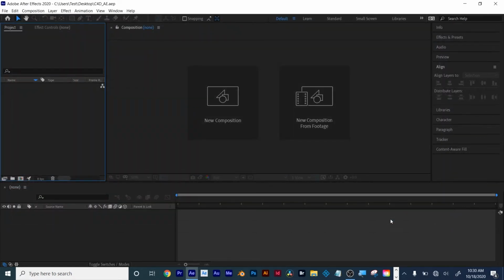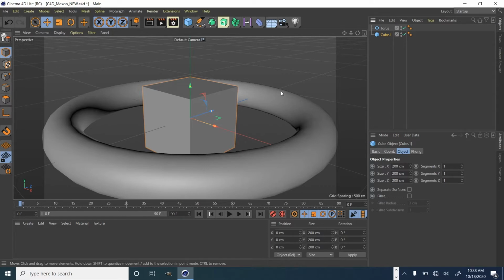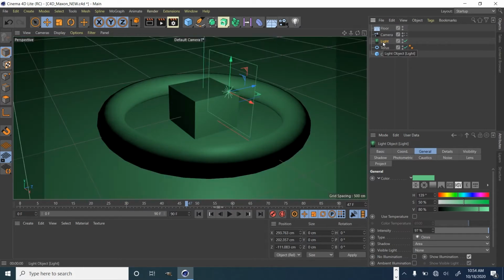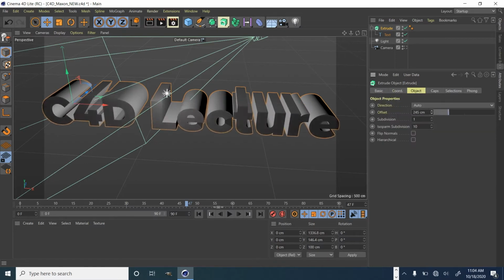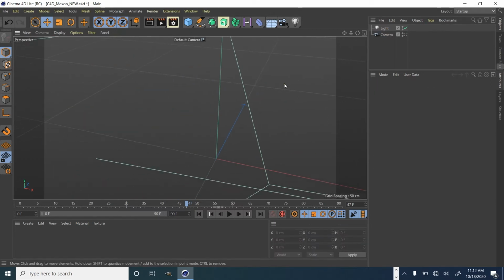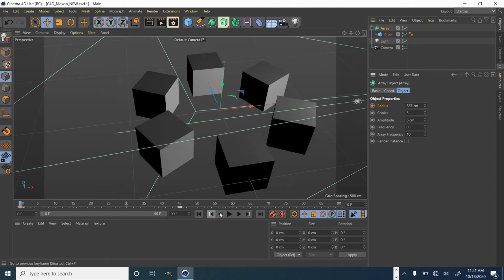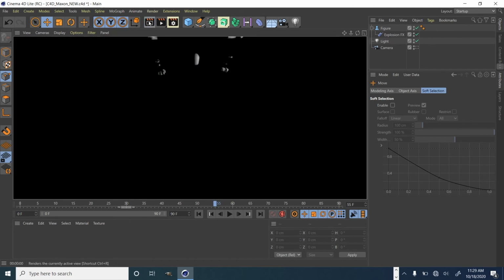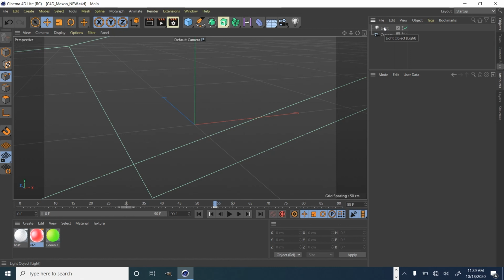Art228 Week 08 Virtual Lecture Part1- Cinema4D Lite!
Cinema4D Lite
Learning about 3D objects, primitives, splines, NURBs, lights, cameras, shadow enhancements, keyframe animating, deformers, array- it's broken down in a clear, concise fashion,
Have fun learning and experimenting!